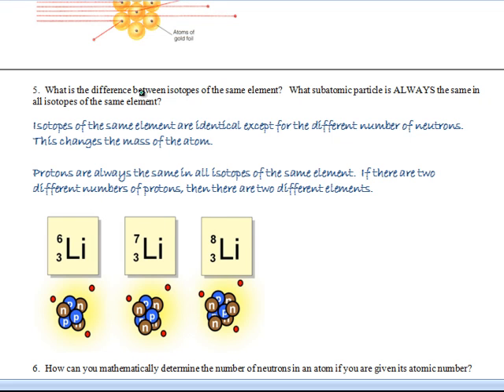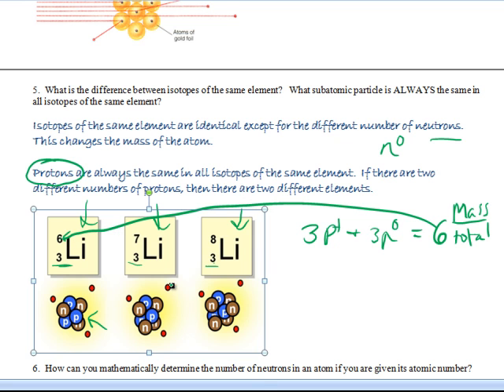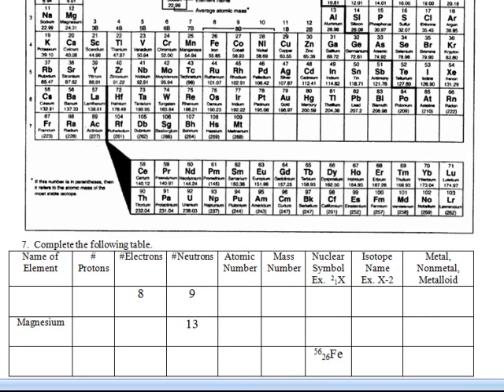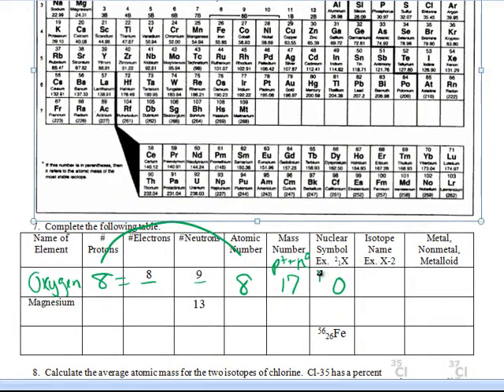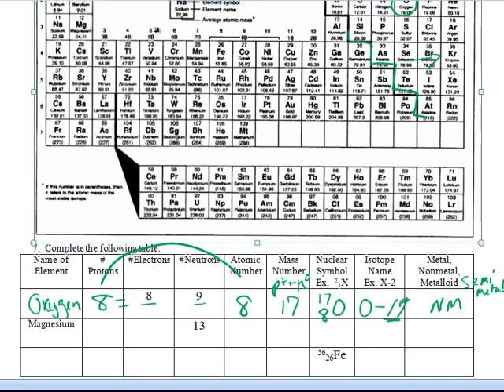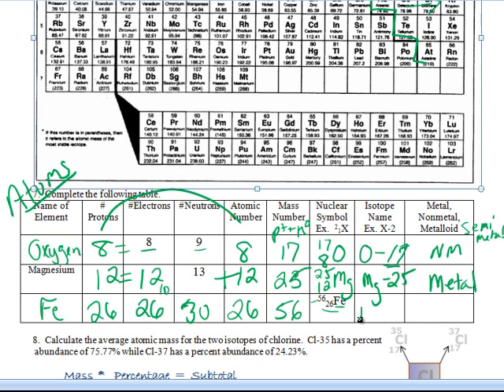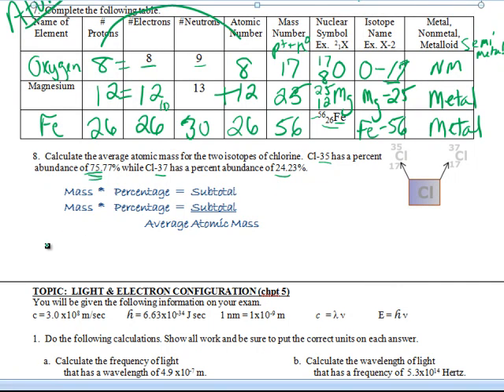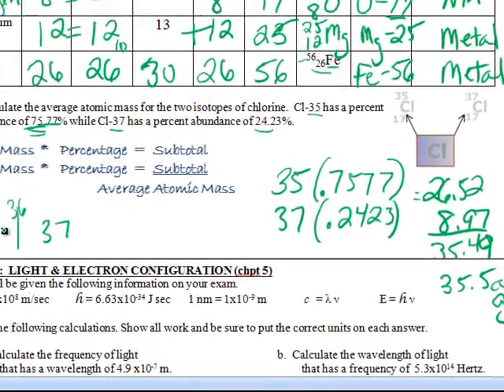TOPIC ATOMIC STRUCTURE #5-8 (end)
Midterm review - atomic structure #5-8